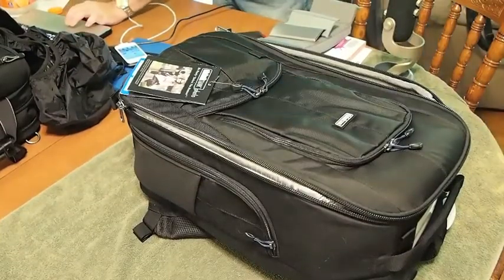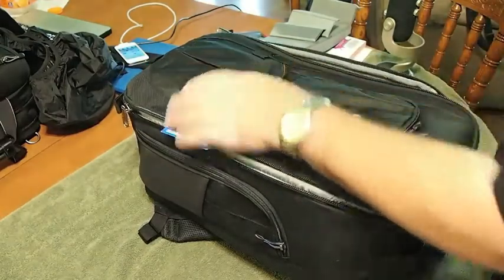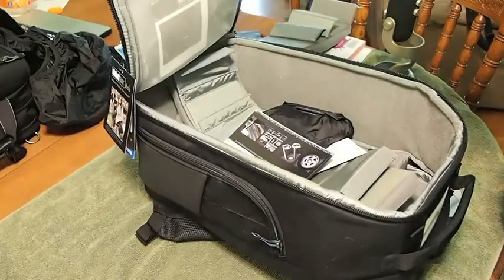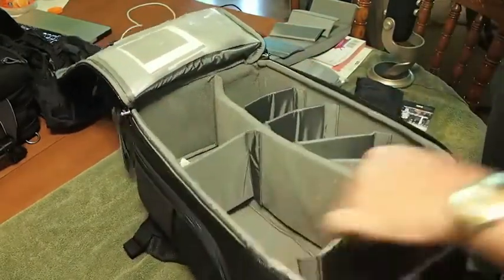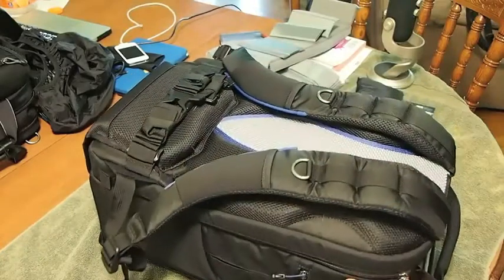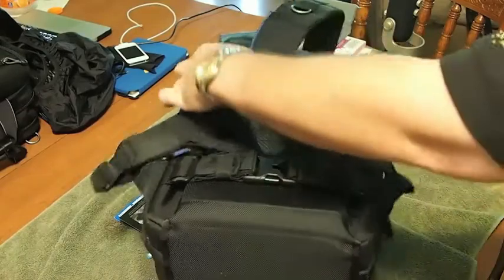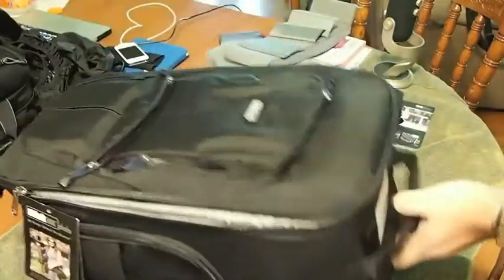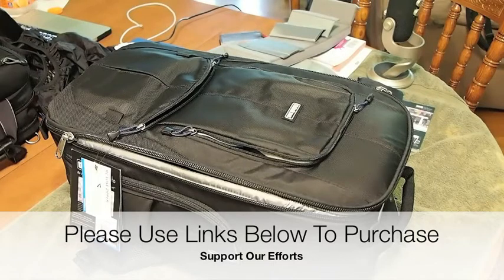Best!! StreetWalker ThinkTank Photo Camera/Laptop Bag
StreetWalker ThinkTank Photo Camera/Laptop Bag